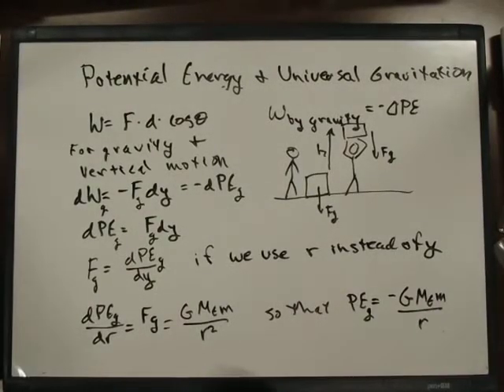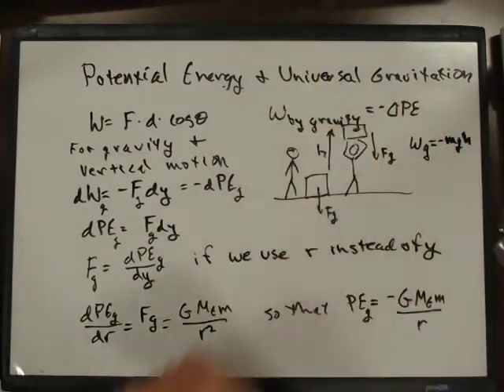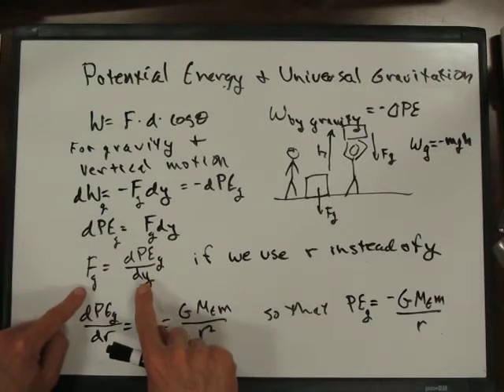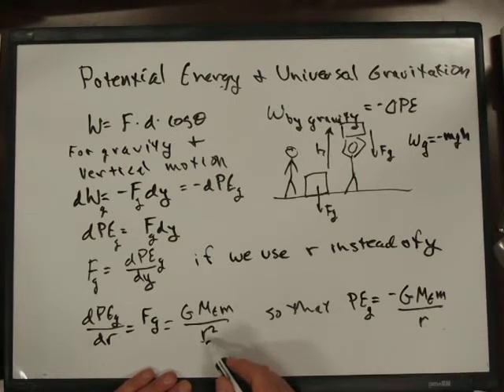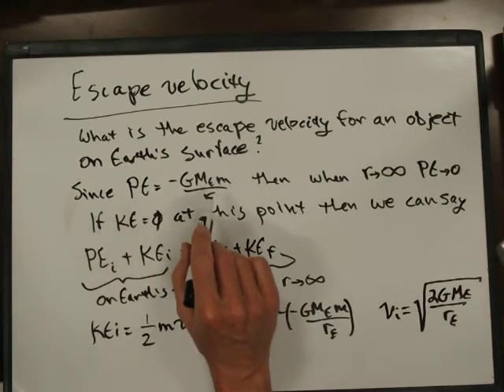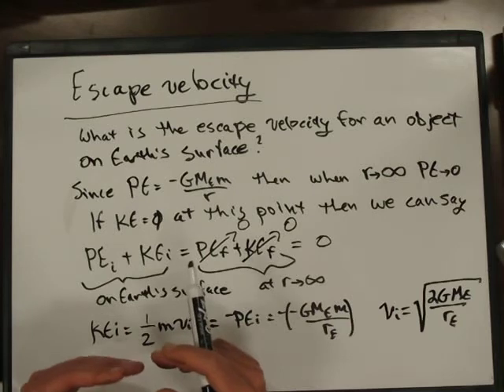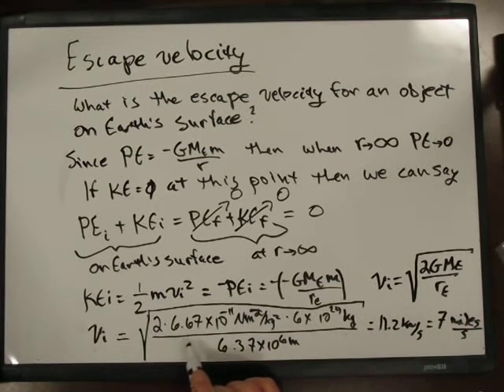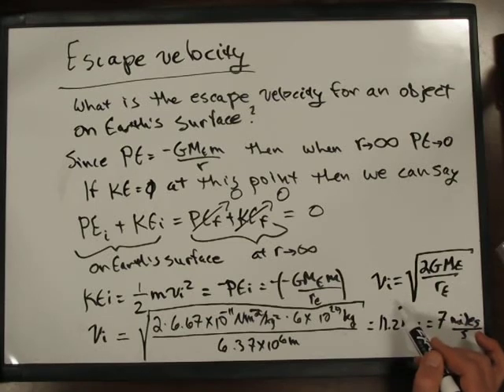Gravity 4 Potential Energy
A Discussion of Gravitational Potential Energy